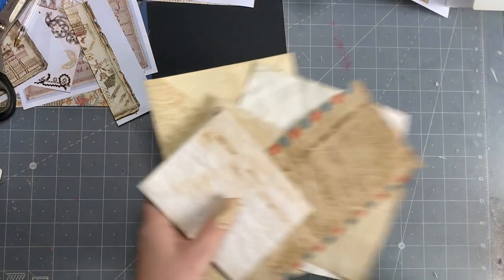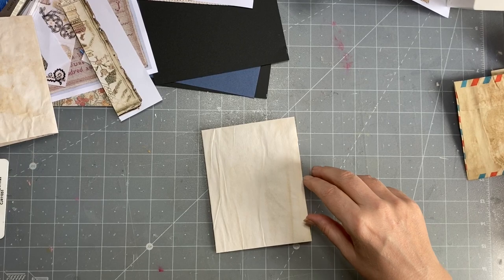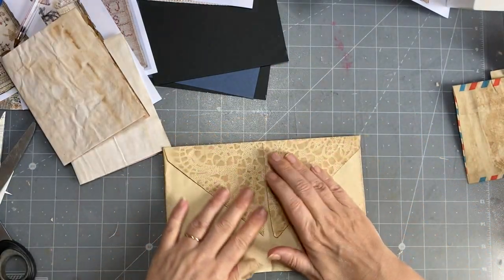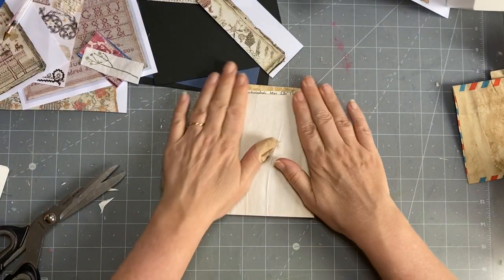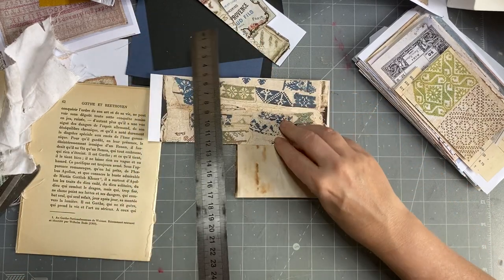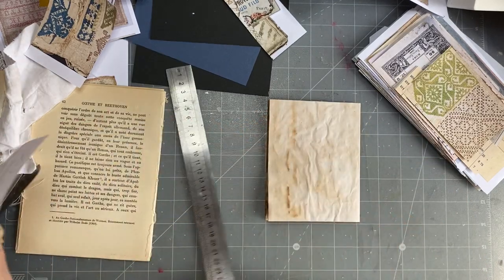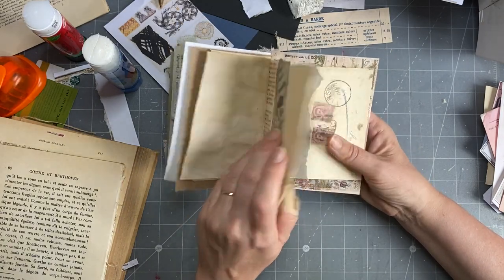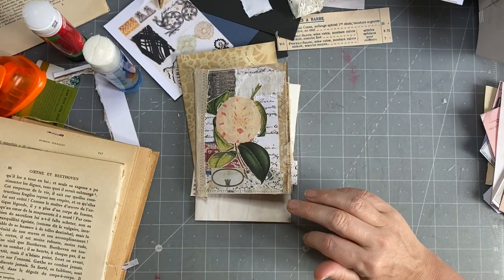The100DayProject | Day 59: envelope journal | Inspired by : Gayle Agostinelli's envelope journal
Today's suggestion was made by Sammi:  Inspired by :  Gayle Agostinelli's envelope journal